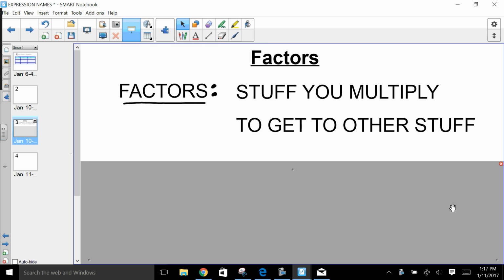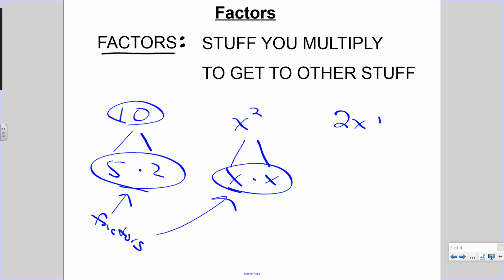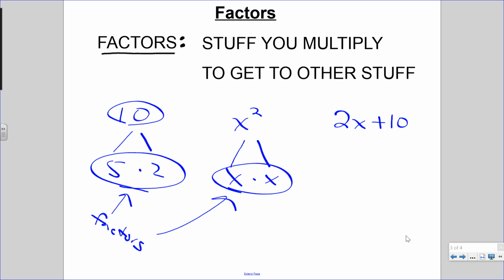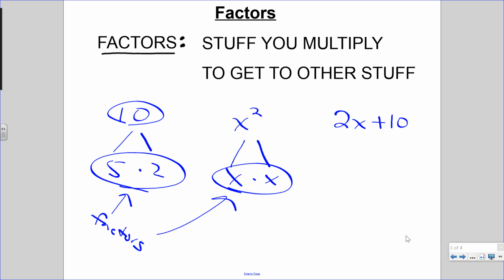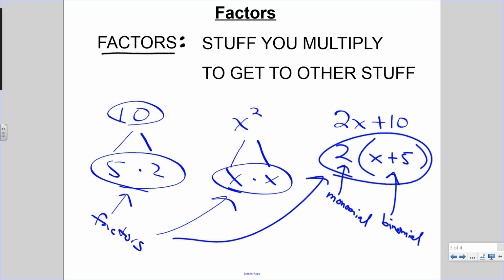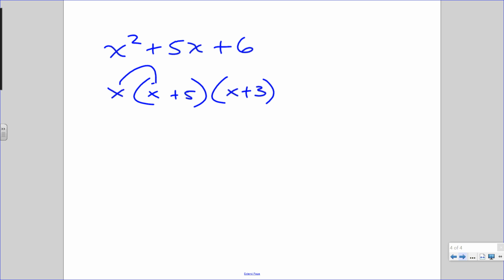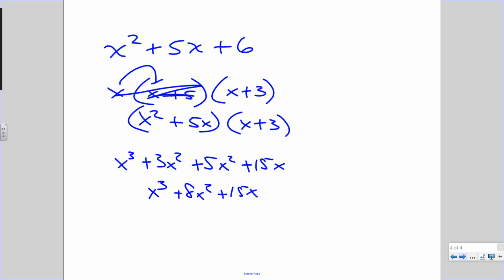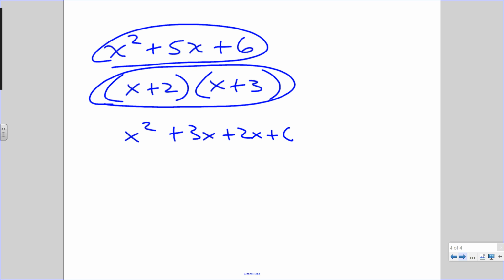PHILO MATH: FACTORING DEMYSTIFIED